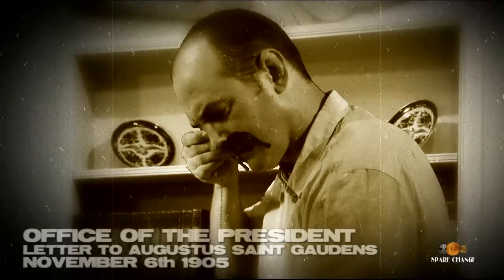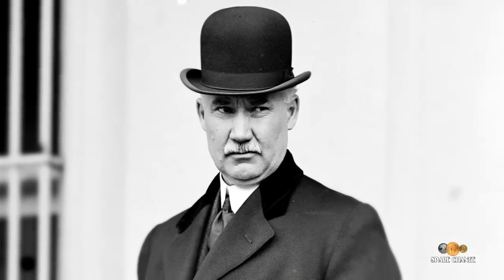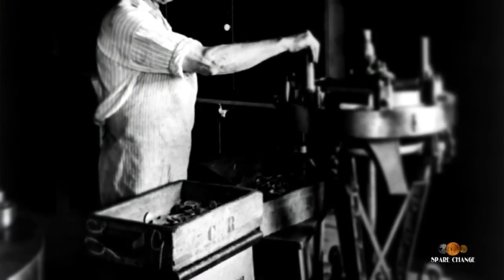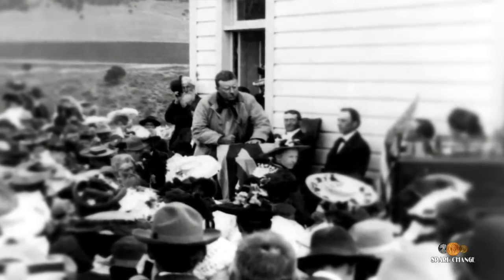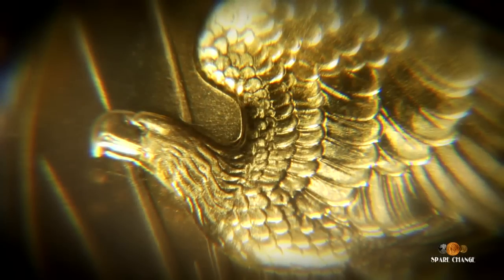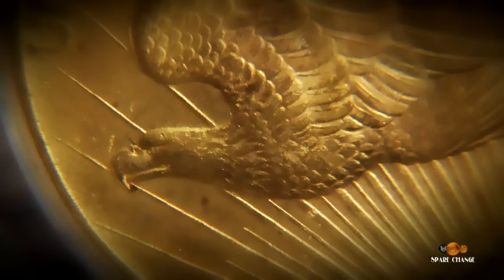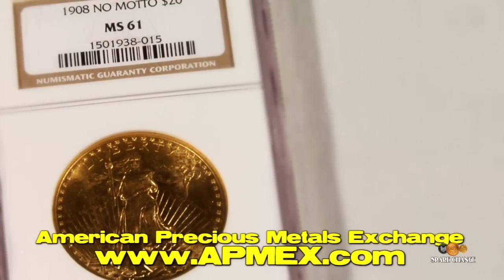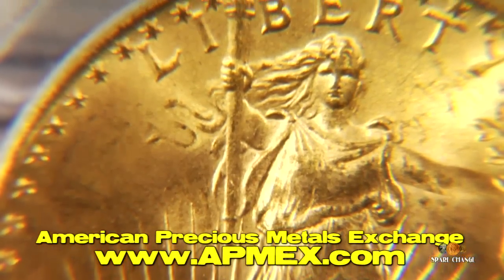Spare Change Ep07: Saint Gaudens Double Eagle Gold Coins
In this episode of spare change we look at the Saint Gaudens Double Eagle Gold $20 Coin. The history behind the design of the gold coin is very interesting along with the investment and collecting potential. We also discuss what to collect from the Saint Gaudens Double eagle gold 20 dollar coin. This is a coin that is must for your coin collection.

Please go over and checkout these guys!

Come and visit us over at a website that is all about coins